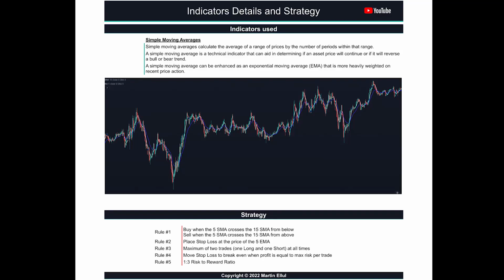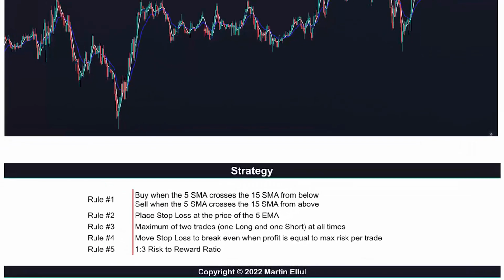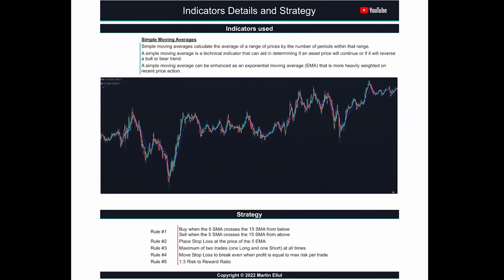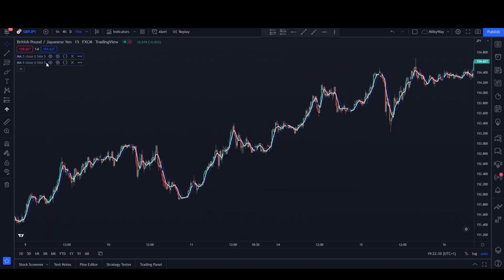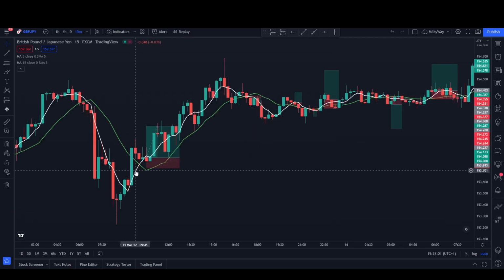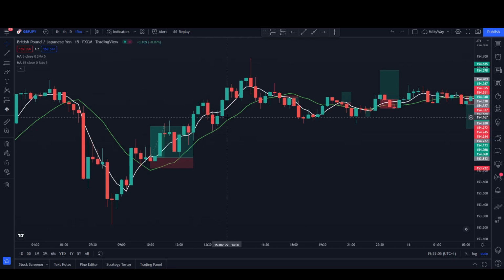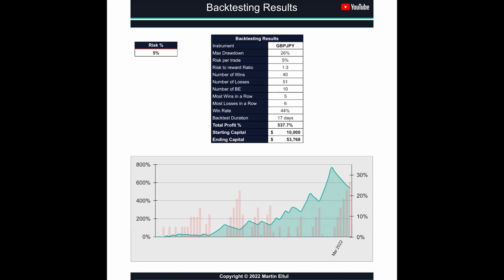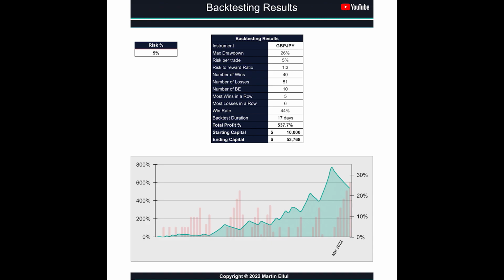500%+ in 17 Days - Extremely Easy to Apply Trading Strategy Golden Cross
Chapters
00:00 - 00:14 - Intro
00:14 - 00:59 - Indicators
00:59 - 02:00 - Strategy
02:00 - 03:53 - Chart settings
03:53 - 04:40 - Trades examples
04:40 - 08:03 - Backtest
08:03 - 10:02 - Strategy Performance

The Epic 2 by Rafael Krux